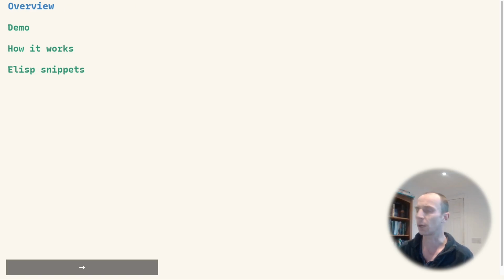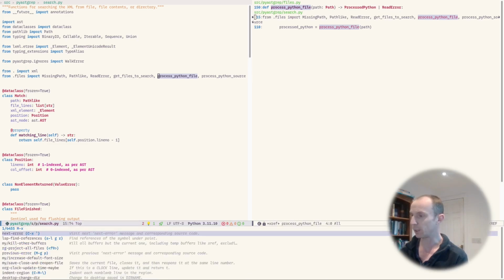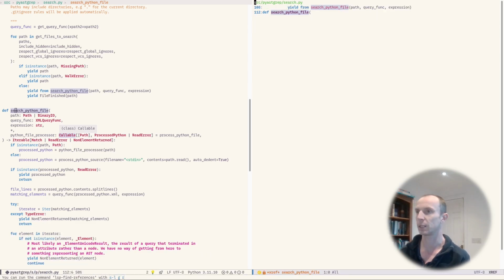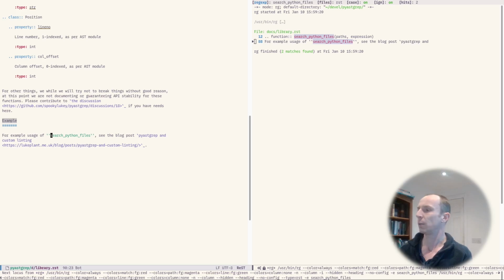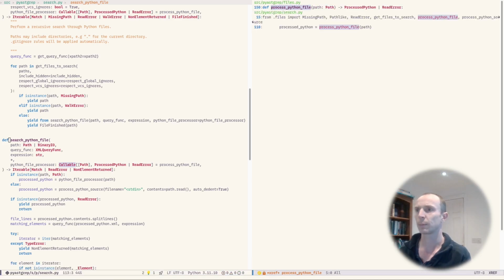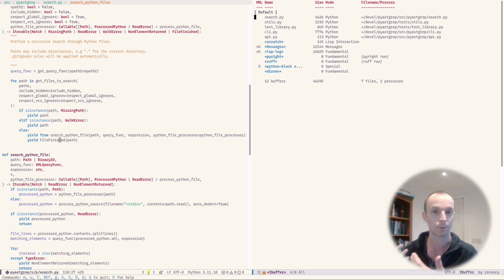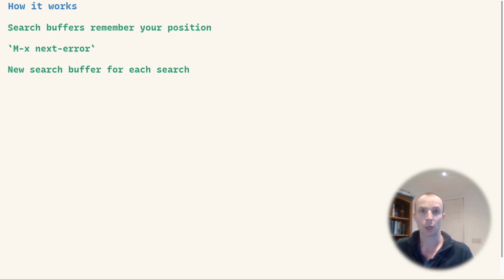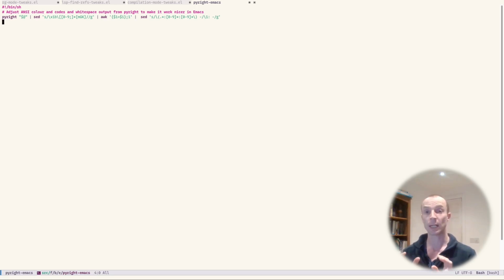Recursive project search in Emacs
When you do a search for something in your software project, and that leads to another, and another - how do you manage it all? I'll show you how to do this in Emacs.

which has the Elisp code and other tips.

If you're interested in my Emacs setup, these are some of the main packages that I use which influence what you've seen above: